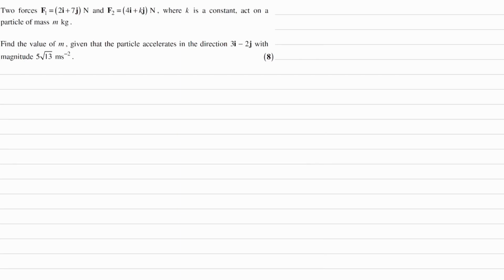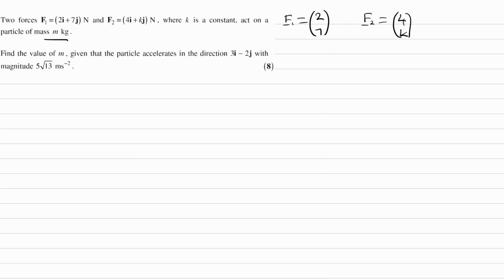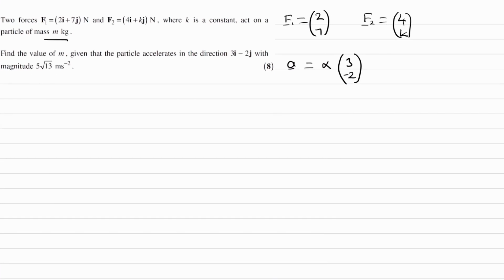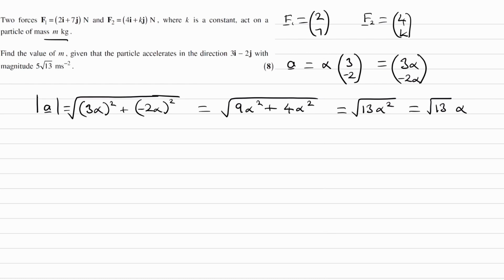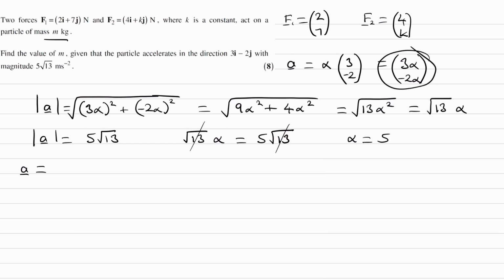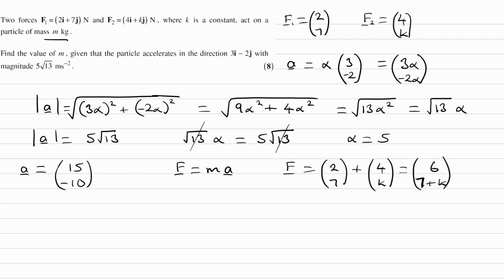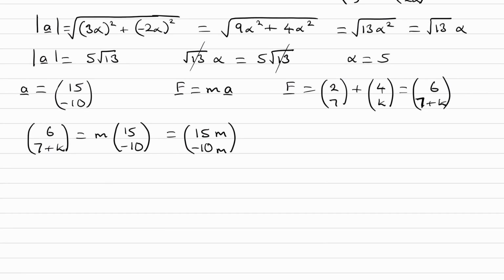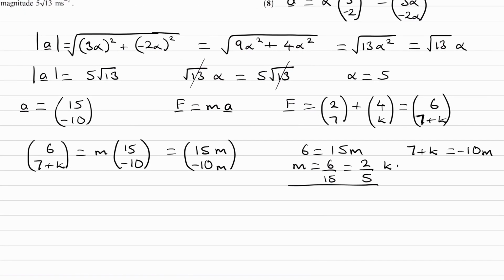Forces & Motion Exam Questions - A Level Maths - Edexcel Mechanics Year 1 - Q18 (level 3)